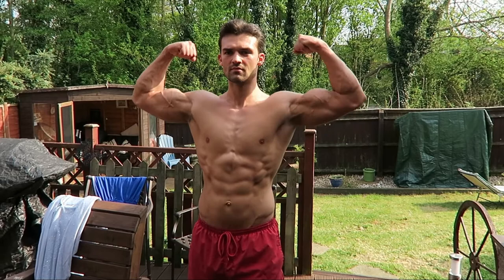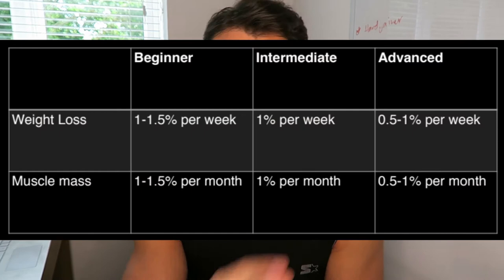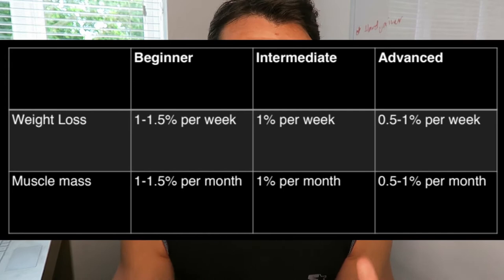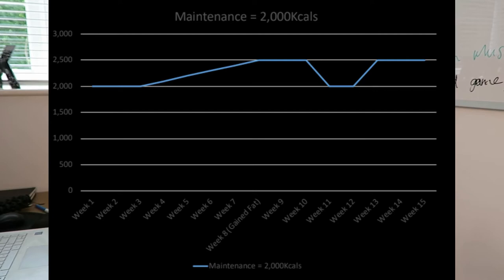Following on From Greg Ogallagher | How to Lean Bulk Without Getting Fat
This is a video which follows on from Greg O'Gallagher about how to do a lean bulk. This is my view on the subject which I hope you find helpful.